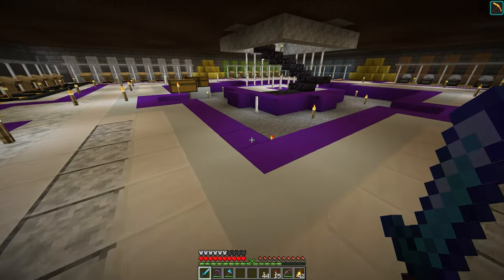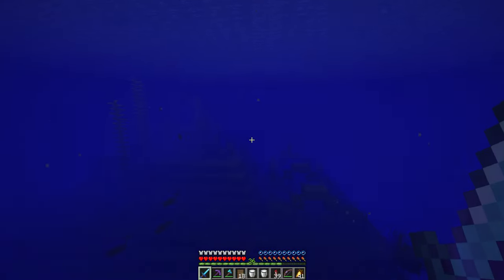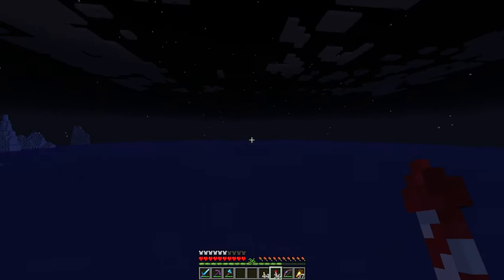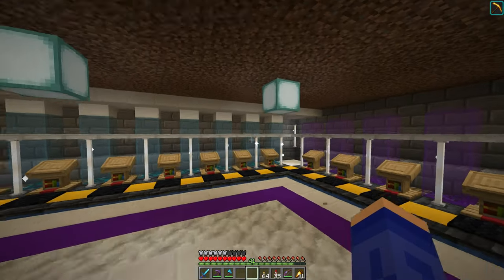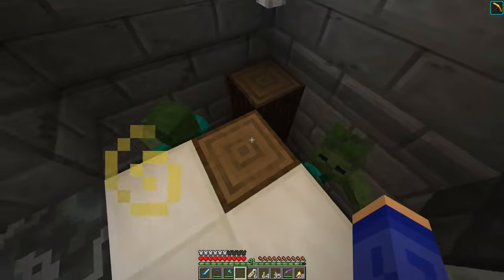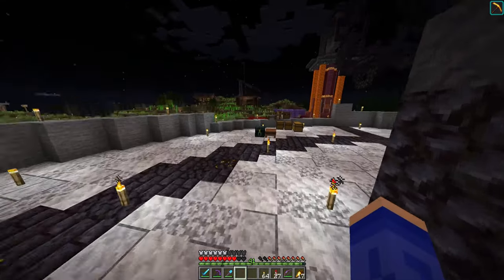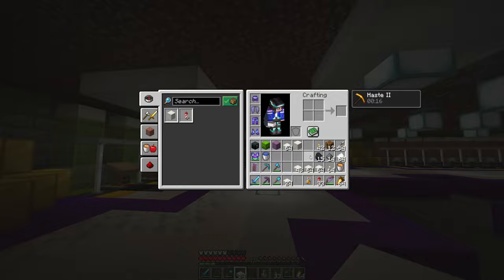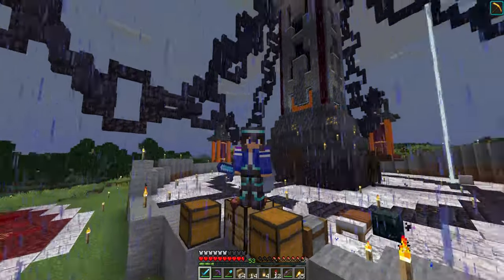My Minecraft EP.16 Finishing the Interior of the Villager Trading Hall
The Sixteenth Episode of my let's play. In this episode I finally finished the lower part of the big build of the villager trading hall. I had a lot of fun. If you have any recommendations onto armor trims, templates, names of gear and so on you can leave them in the comment section. Same with designs and color palettes xd